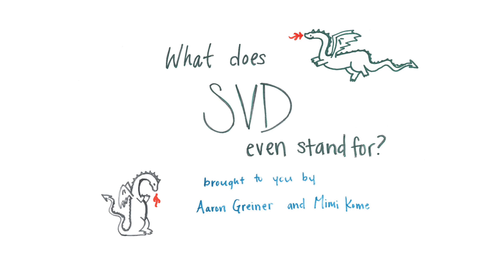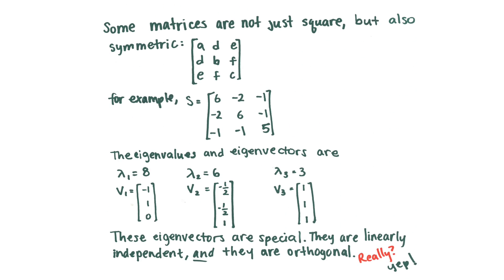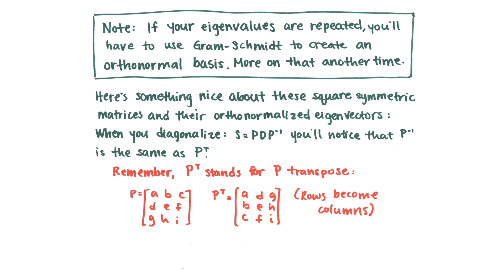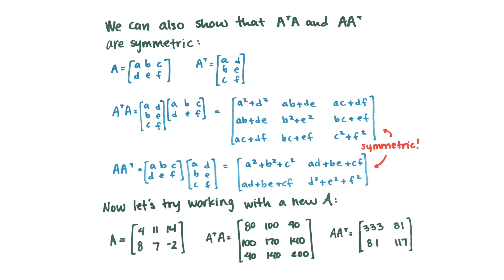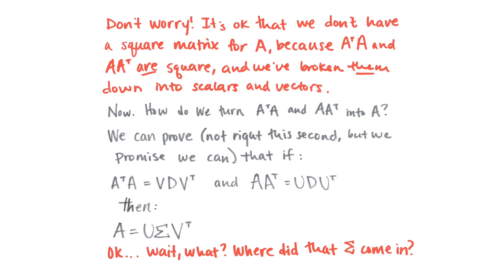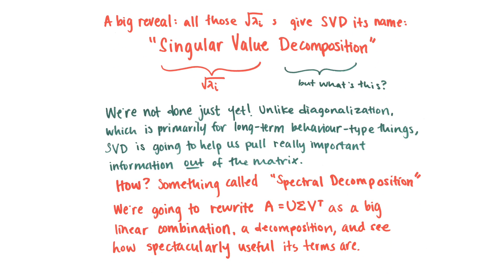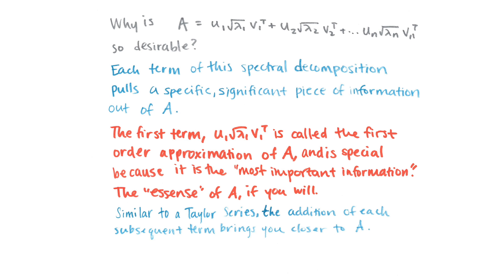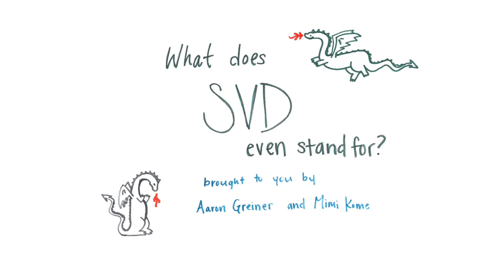SVD How To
Learn how to do Singular Value Decomposition (SVD)!